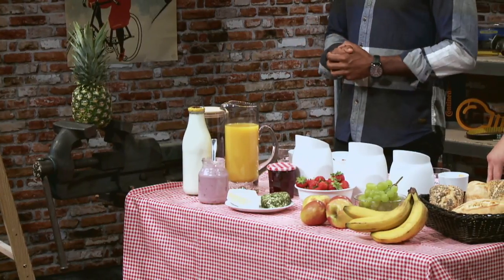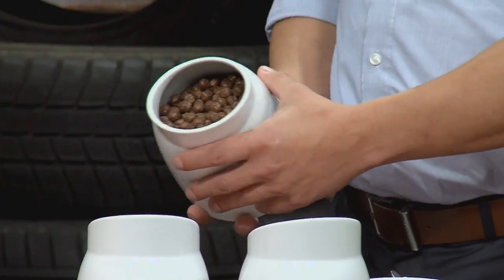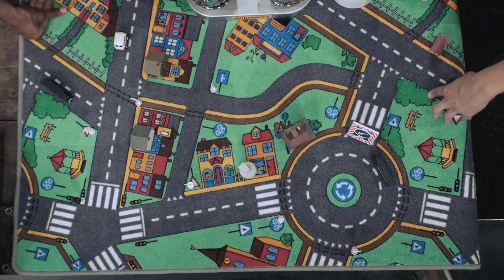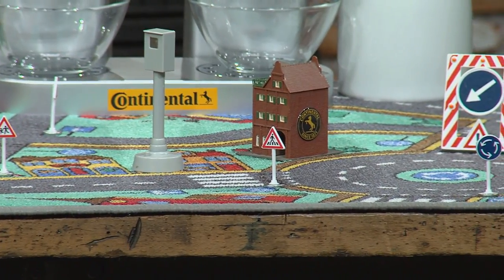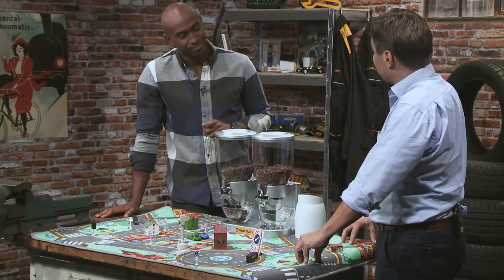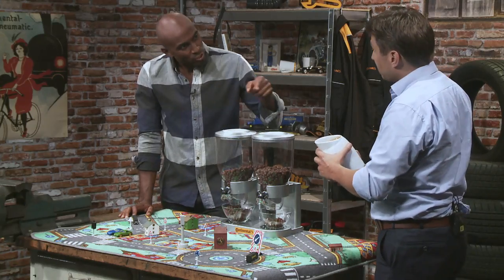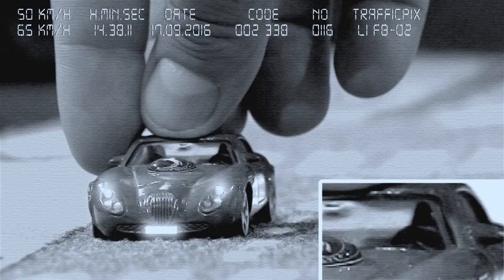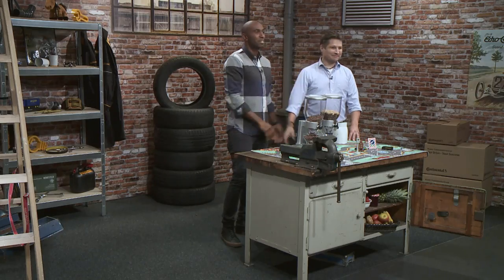The Garage - Oliver's Breakfast Special: 48V Eco Drive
What exactly does Continental have to do with muesli?! This is what will be explained in the latest episode of “The Garage”! Powertrain Division´s Dr. Oliver Maiwald, Head of Technology and Innovation, describes the energy saving possibilities of our 48 Volt Eco Drive system. With the help of the energy “muesli”, he shows how it is possible to save up to 21% fuel. Curious? Then check out this new episode of “The Garage”.